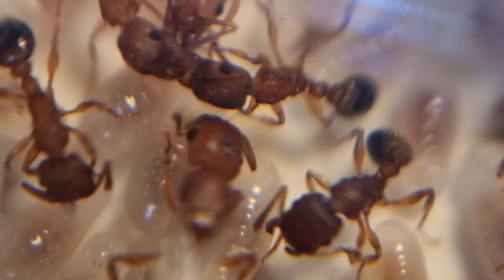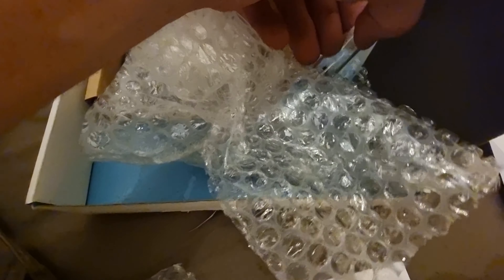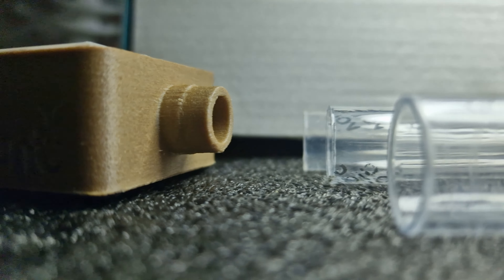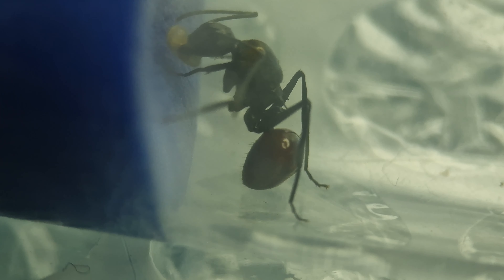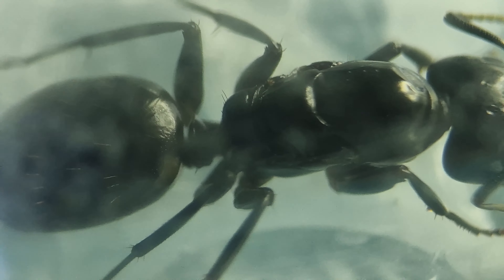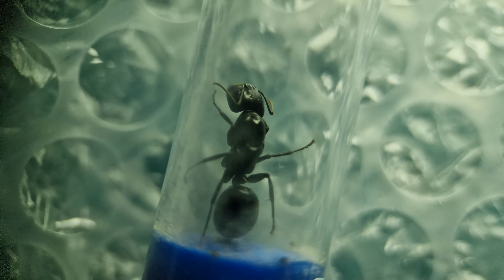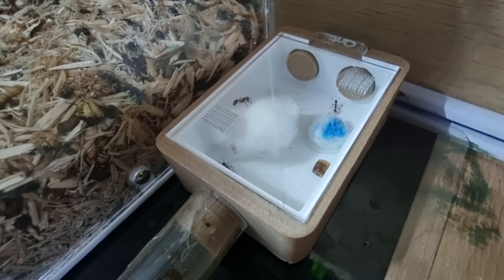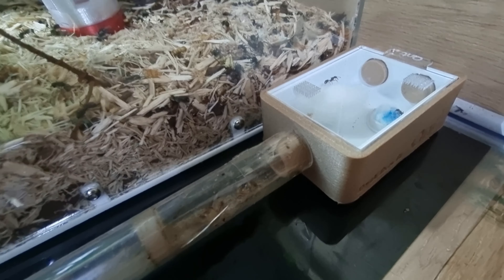More Ants 🐜 & Housing - byd Bach from antantics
I recently caved into the long term ant addiction and got my hands on a couple new ants and some lovely new housing. very nice on the eye !!